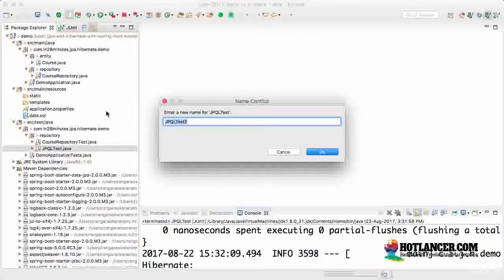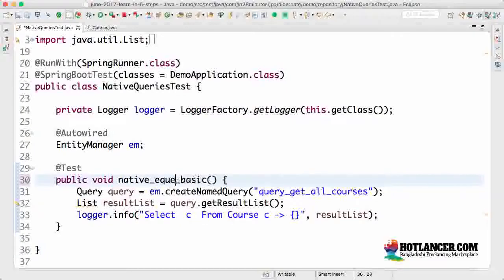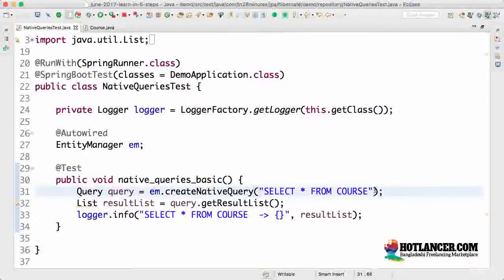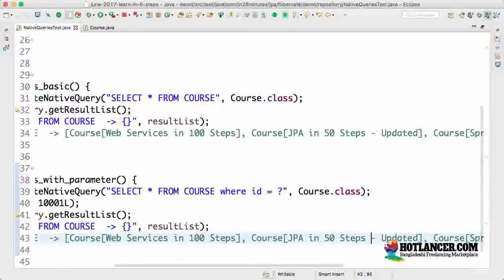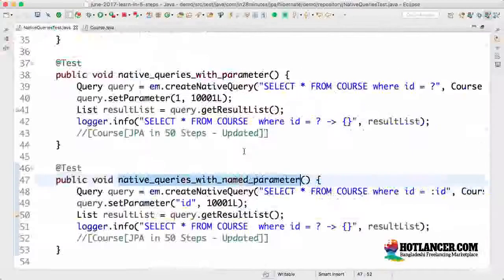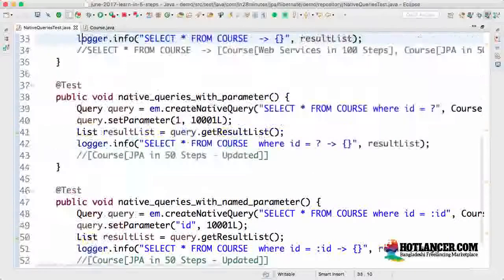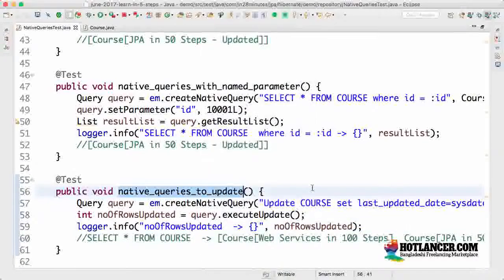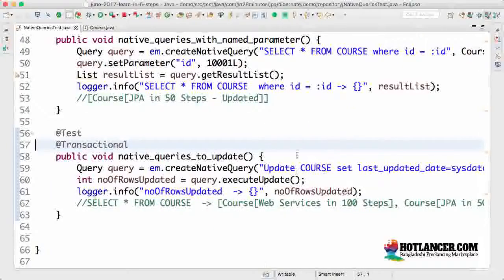064 Step 20 Native Queries Basics